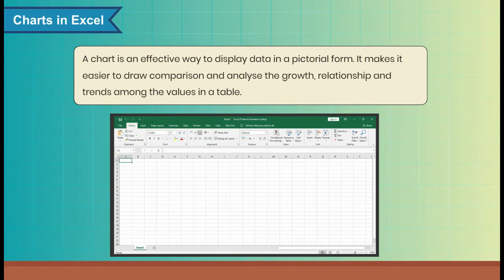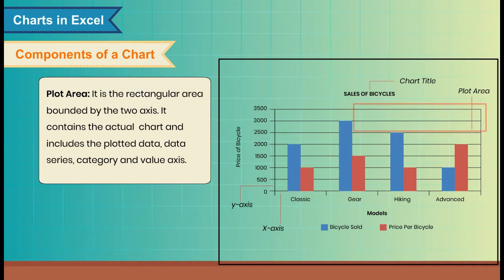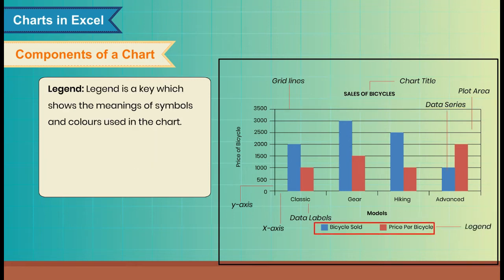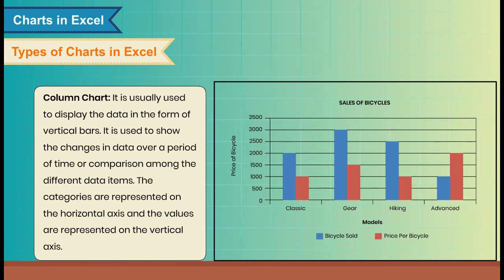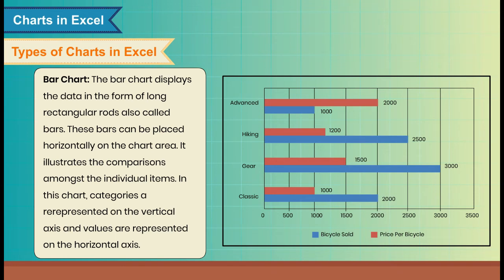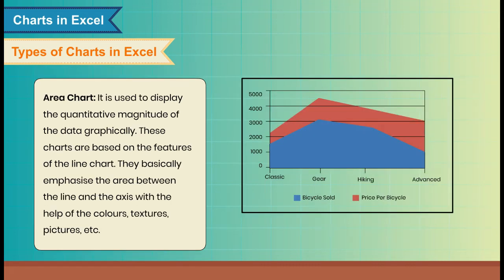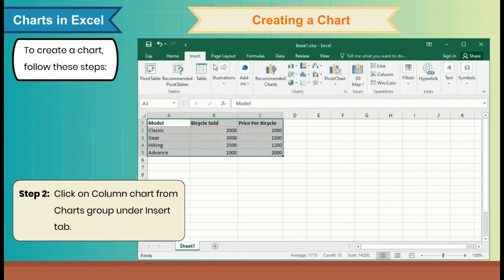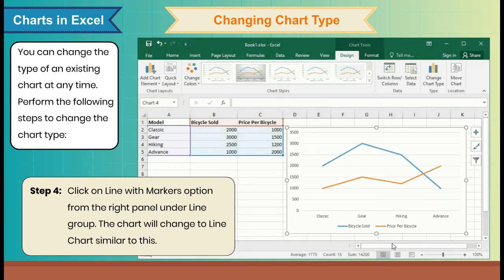Charts in Excel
In this video, the basics of Charts in Excel will be introduced to the students.